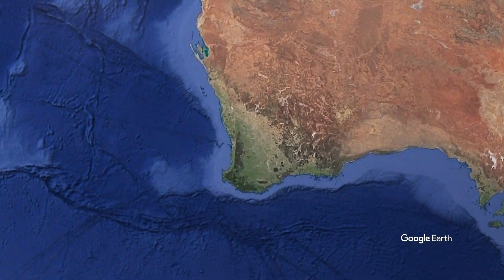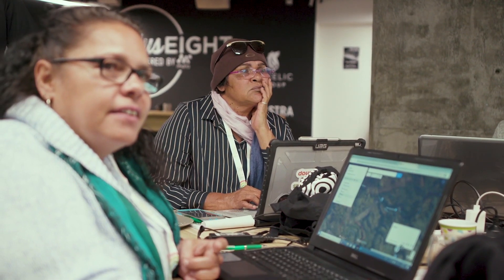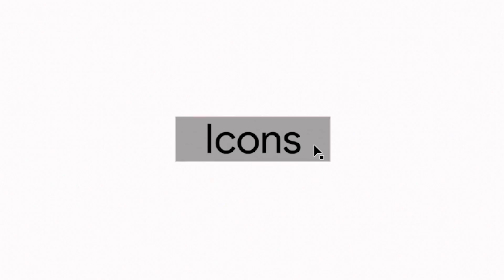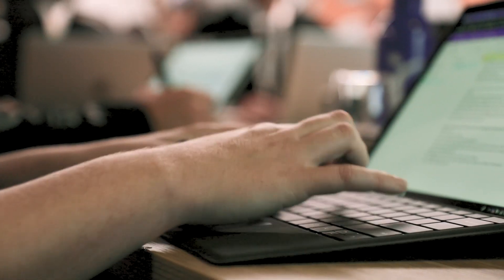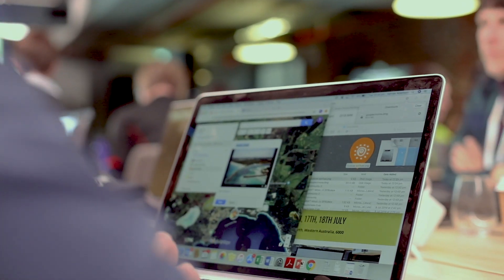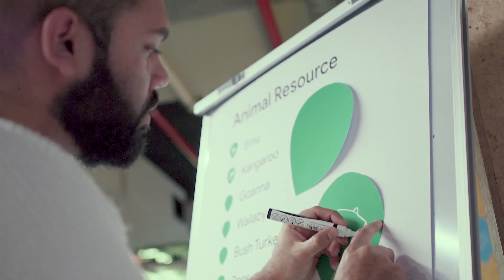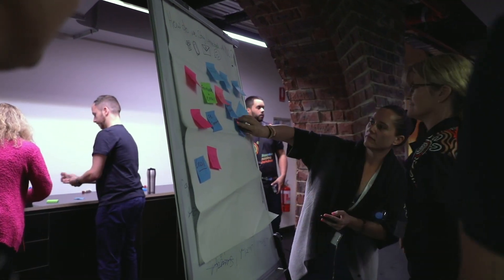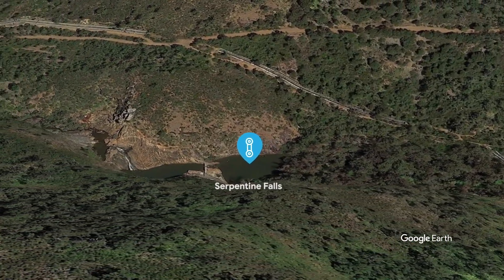Creating Map Icons that Reflect the Culture and Traditions of Indigenous Australians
At the Indigenous Mapping Workshop in Perth, Winyama and Google presented new mapping icon designs to help Aboriginal and Torres Strait Islander communities map cultural and natural resources. With these icons in hand, mapping workshop attendees can visualize their significant places and tell Indigenous stories using maps.